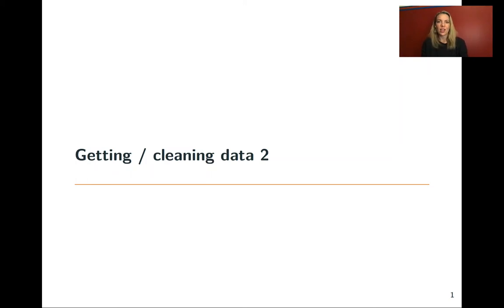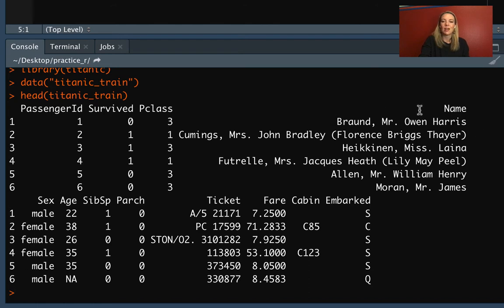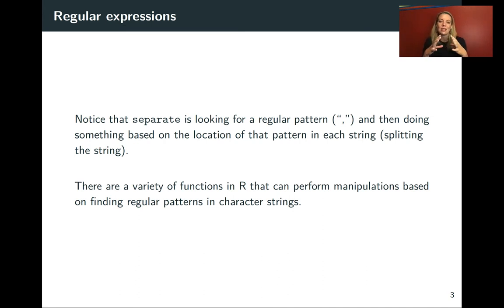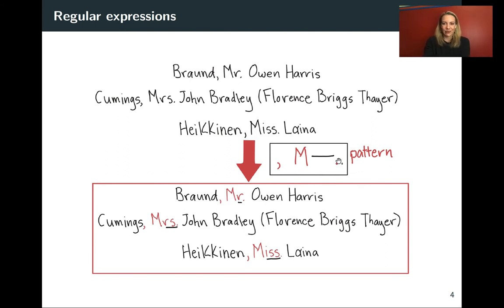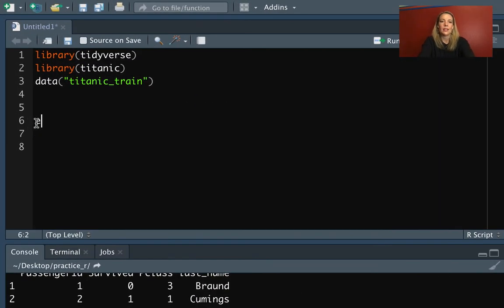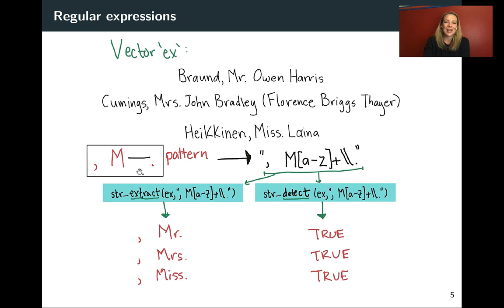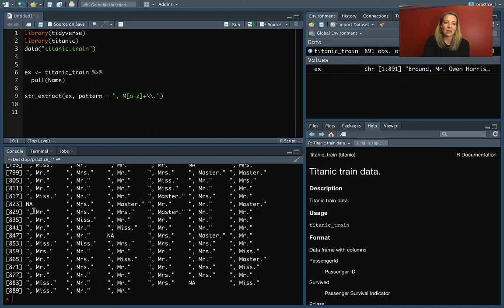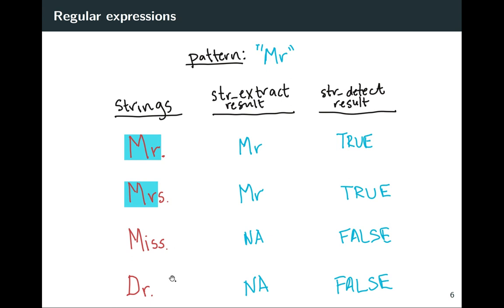6.9: Introduction to regular expressions